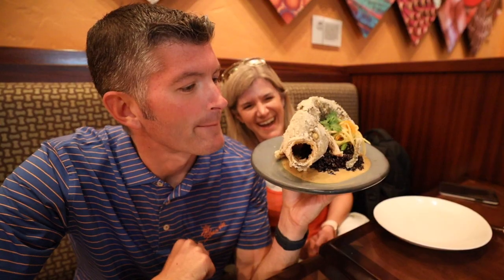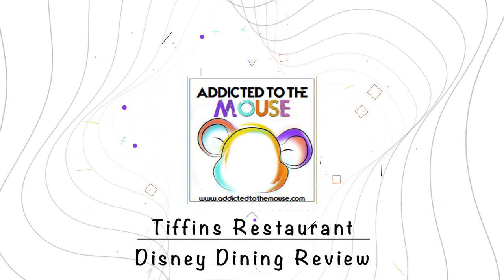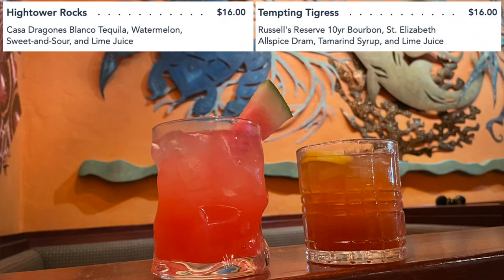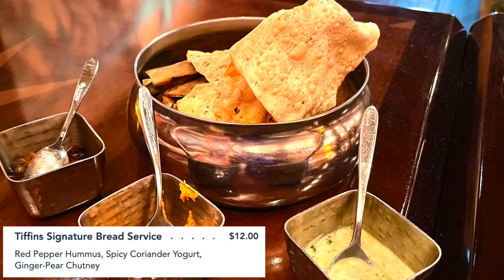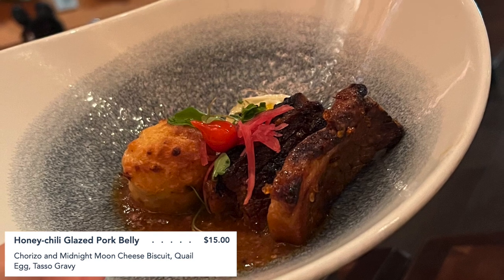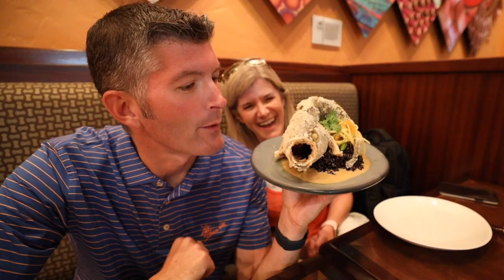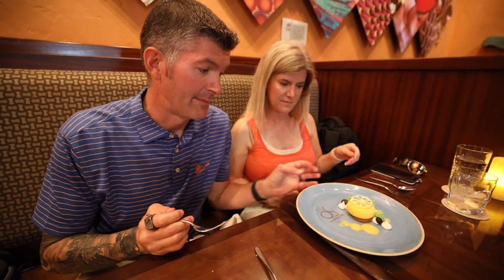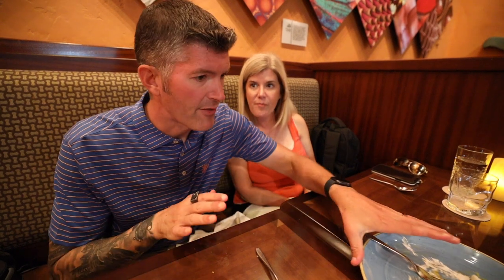Tiffins Restaurant in Disney's Animal Kingdom at Walt Disney World | Disney Dining Review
Today we are dining at Tiffins Restaurant for the first time ever and it was. well. incredible! Yes, even the fish that came out with head and eyeballs intact was delicious. If you've ever thought about making a reservation for Tiffins, do yourself a favor and commit. Well done. Enjoy!

If you need help planning your next magical vacation to Disney, Universal, or a Cruise, please check out Fantastical Vacations here: